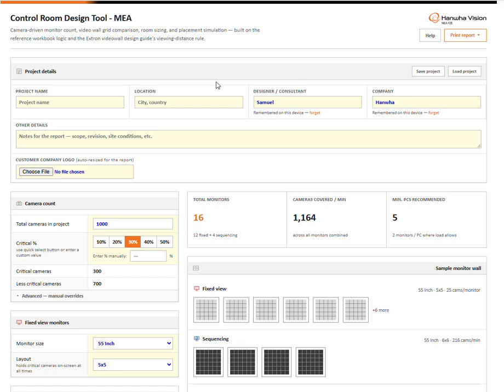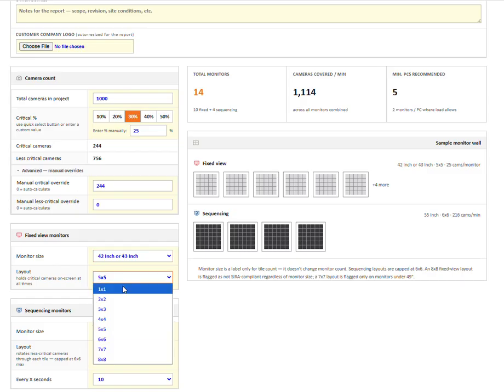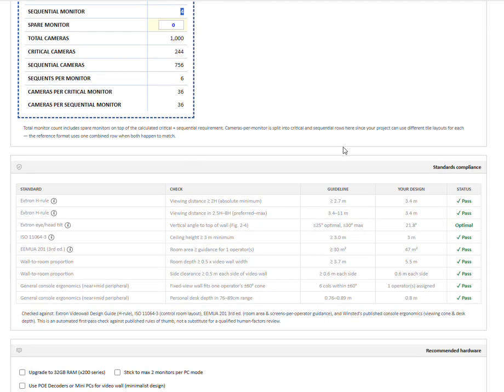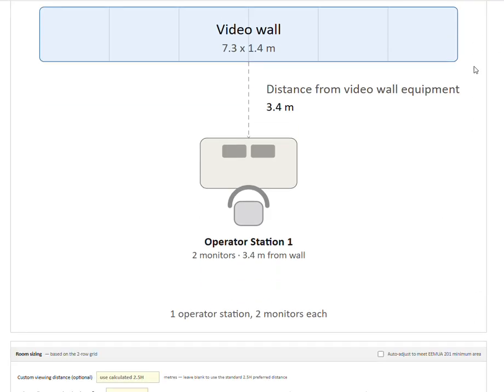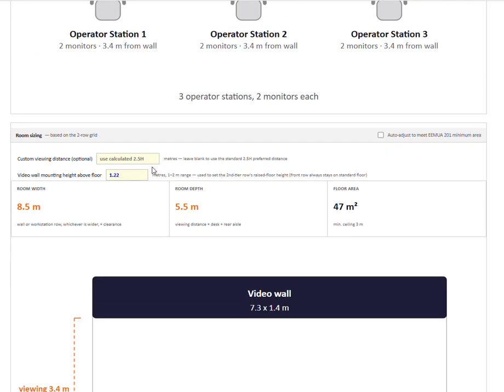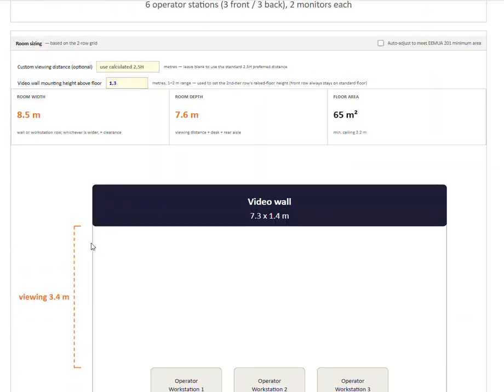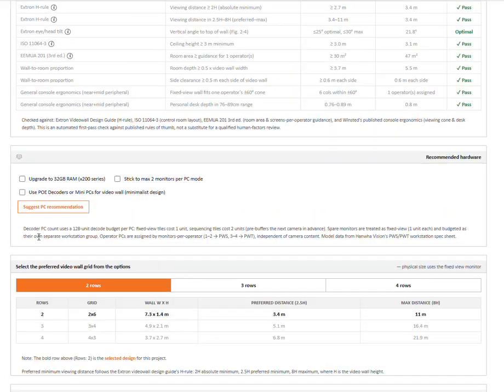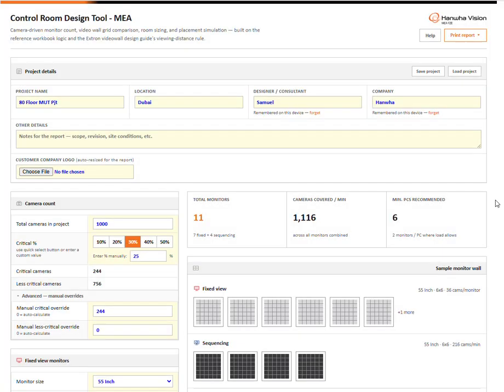How to use Control Room Designer Tool R0